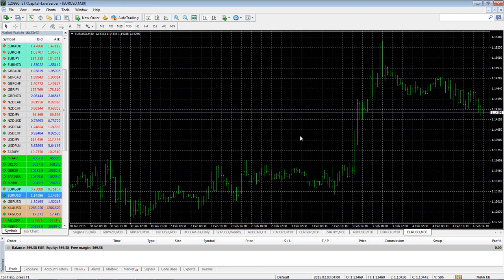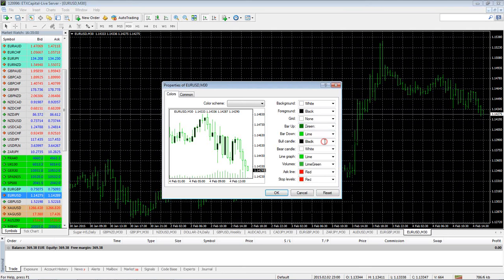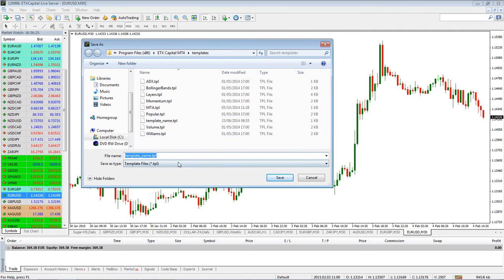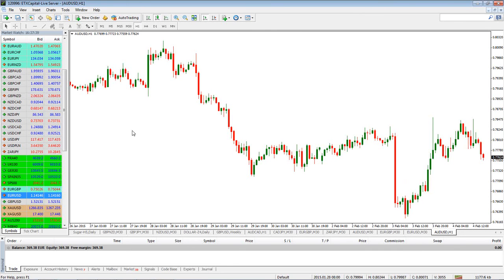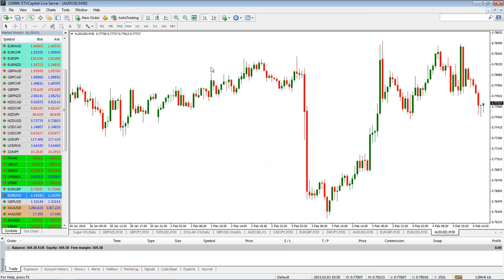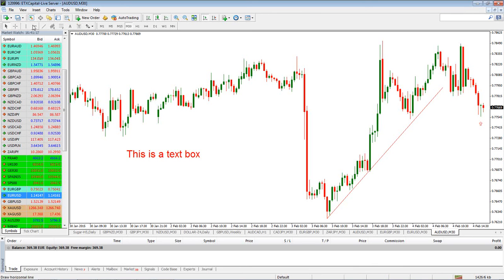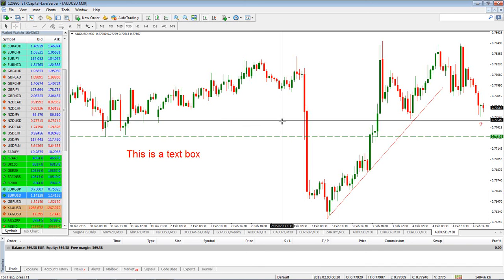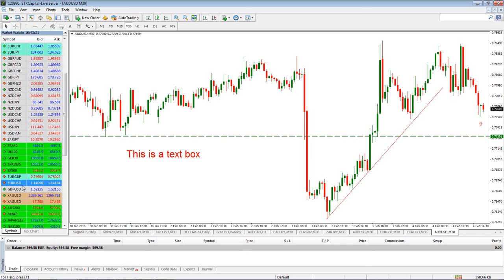MD Tutorials: What is MT4? And how do I use it?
This tutorial by Mike Douglas talks you through the MT4 platform, how to customise your desktop and prepare you for making your trade.

Watch our Forex strategies at our video store where we give all of our secrets away!